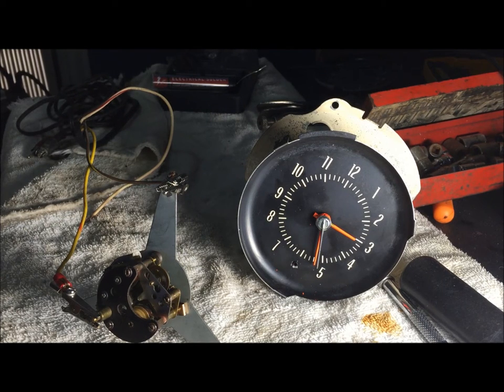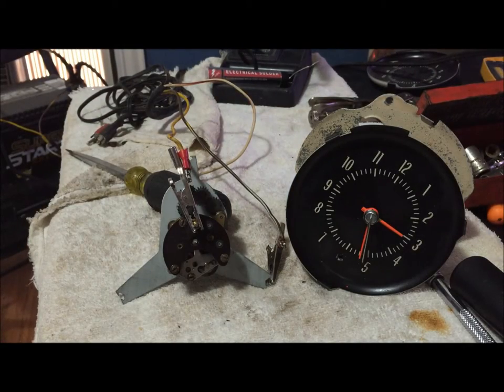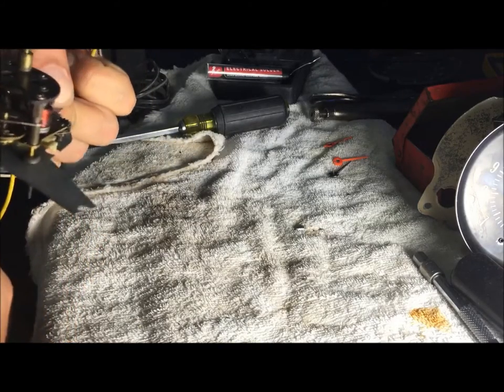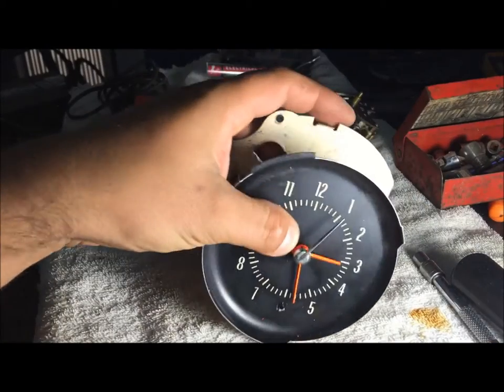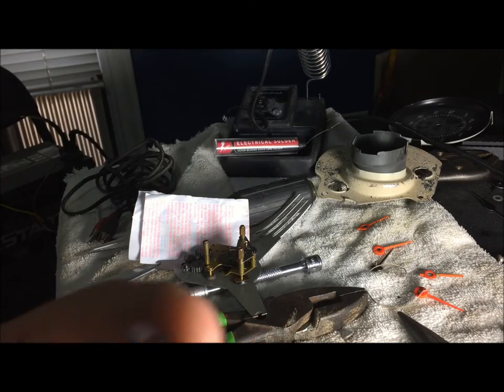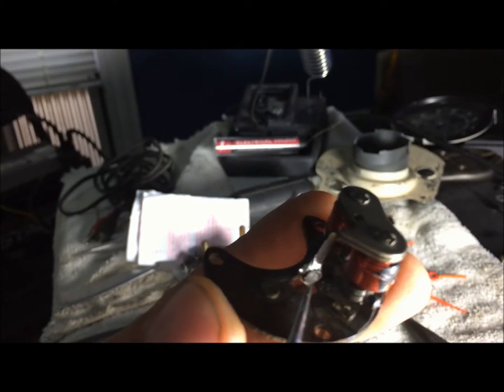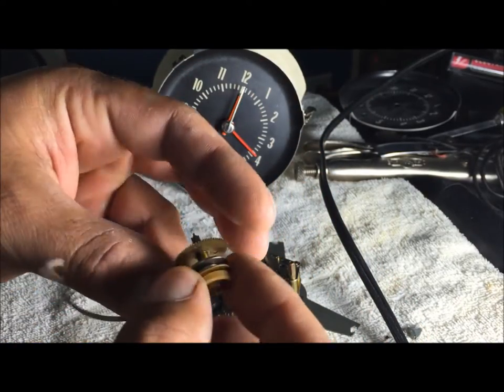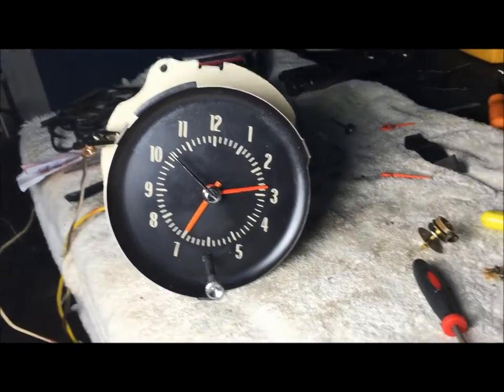70-72 chevelle mechanical old style points clock repair and INFO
ALL MY VIDEOS ARE IN 1080p

of course buying a new clock would be better.
but just an idea on how i got my chevelle clock to work and a way you can possibly get yours to work too
i soldered the points out of a distributor and custom fit them.
beware!! a low or bad battery can cause the points to stick and melt SO THAT IS WHY IM WIRING IT TO COME ON WITH THE KEY ONLY.